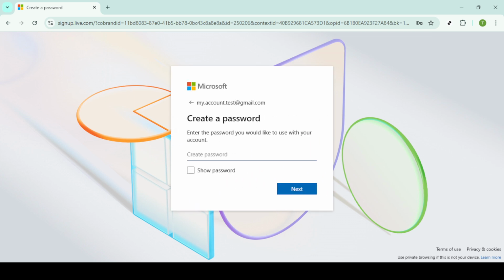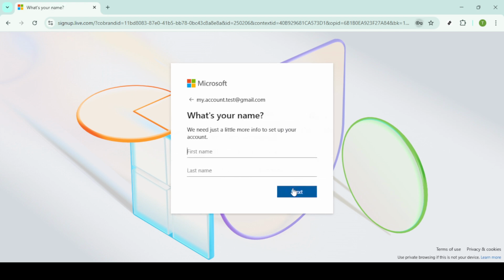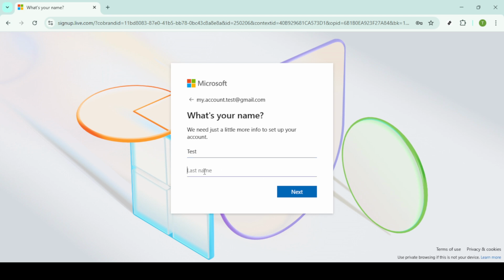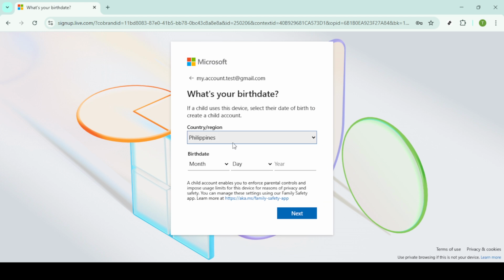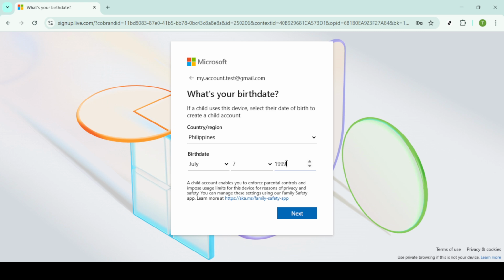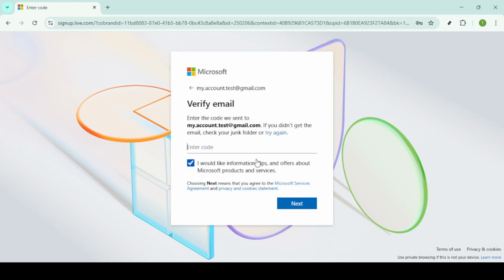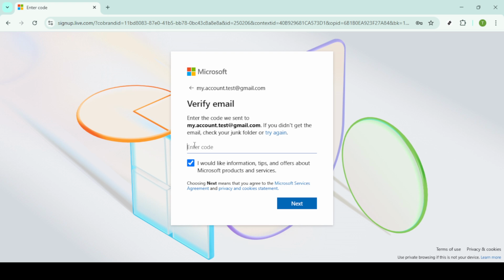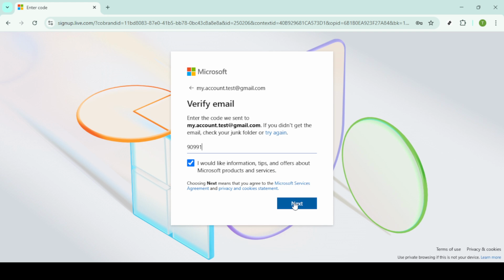How to Create Onedrive Account in Windows 10 [2025 Full Guide]